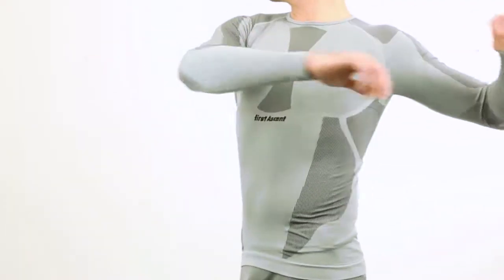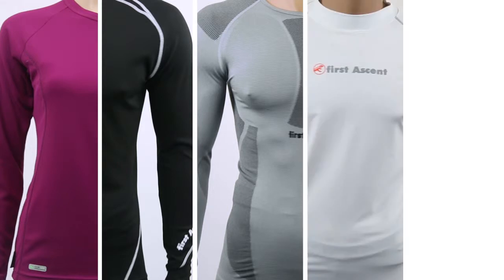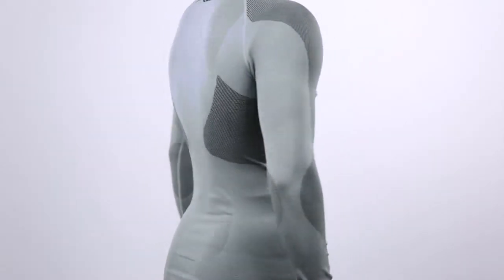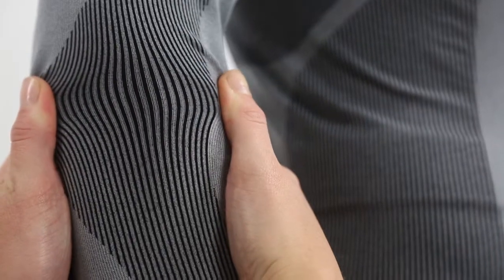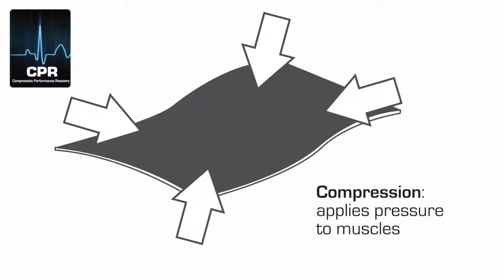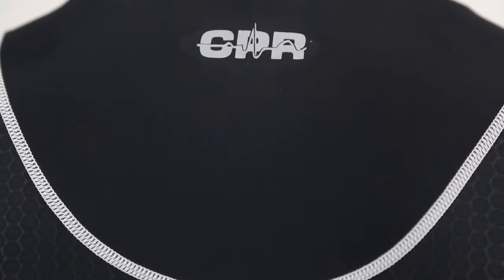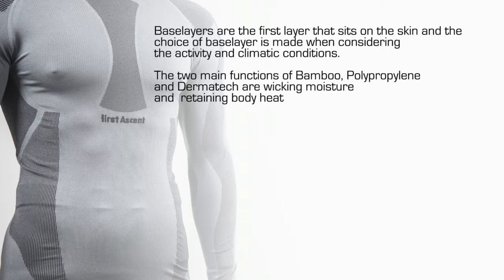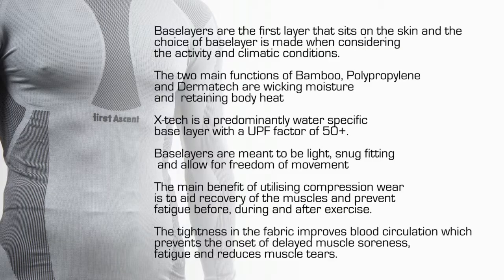first Ascent technology - Baselayers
A comprehensive look into the category of baselayers produced by first Ascent